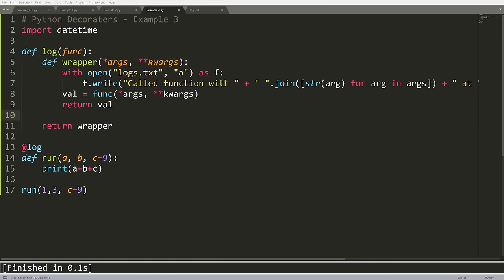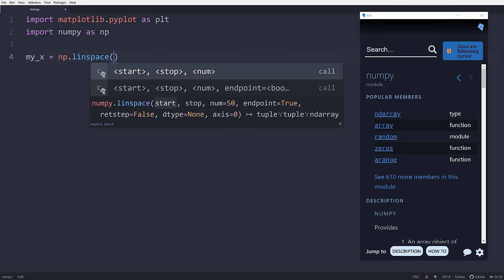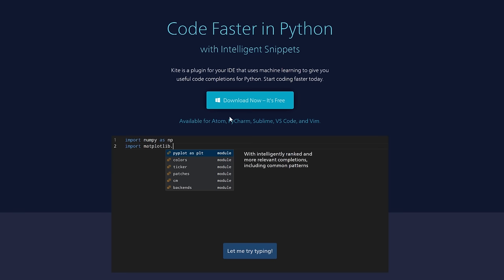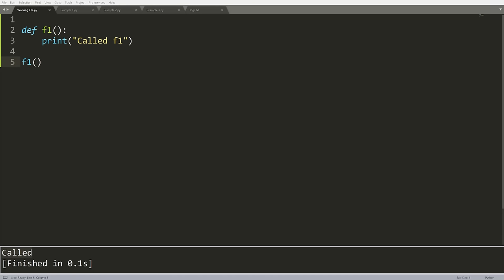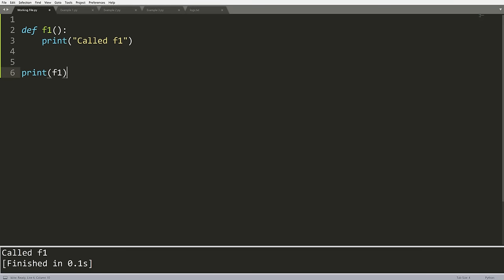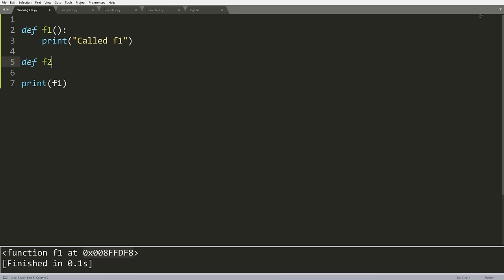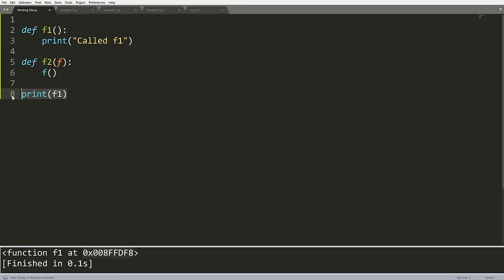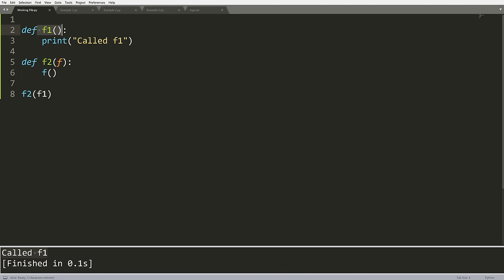Python Decorators in 15 Minutes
Decorators are an advanced feature of the Python language that allow you to modify the behavior of a function or method without touching its code. This video will teach you why decorators work and how to create your own. It will also walk through a few examples to give you a better idea of where to use Python decorators.

⭐ Kite is a free AI-powered coding assistant that will help you code faster and smarter. The Kite plugin integrates with all the top editors and IDEs to give you smart completions and documentation while you’re typing. We made this YouTube channel and Kite to help you be more productive